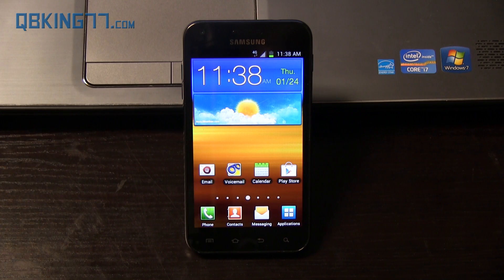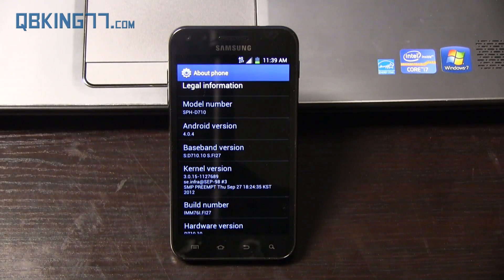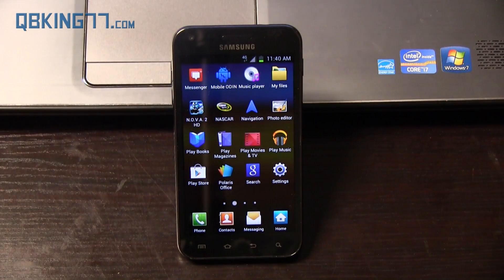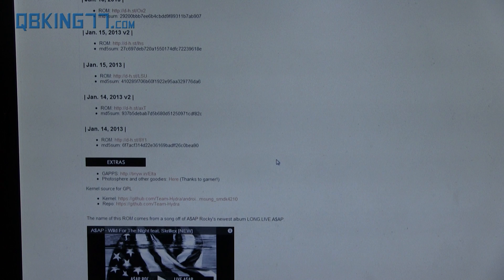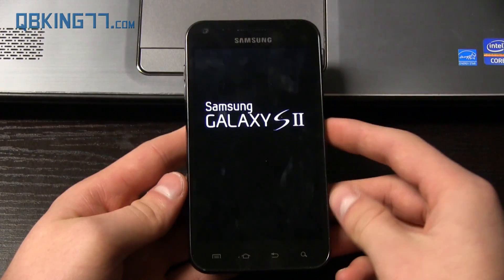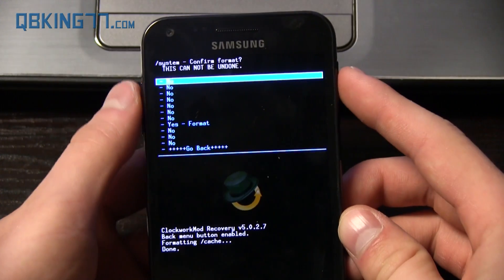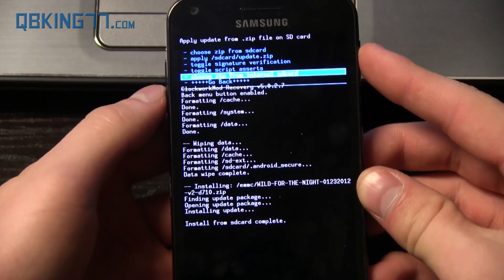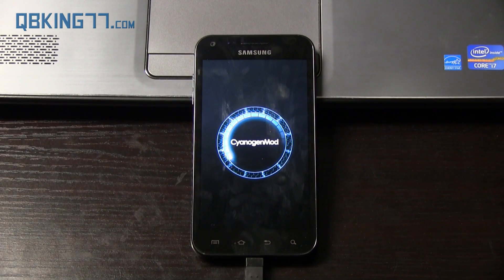How to Install CyanogenMod 10.1 Jelly Bean on Samsung Epic 4G Touch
This video will show you the necessary steps to install the CM 10.1 JB Rom on the Sprint Samsung Epic 4G Touch. This rom is based on Android 4.2.1 Jelly Bean.